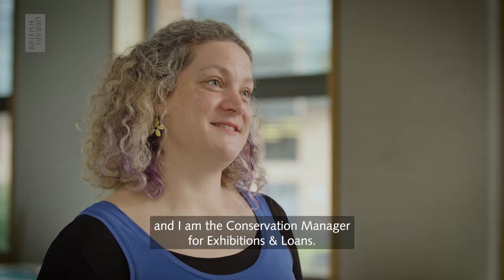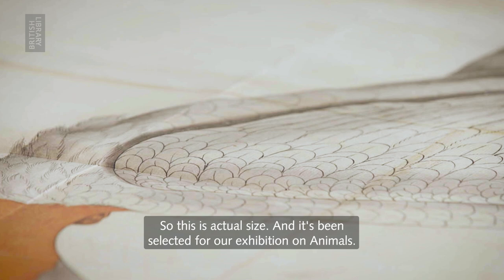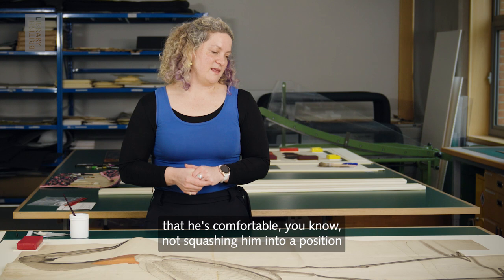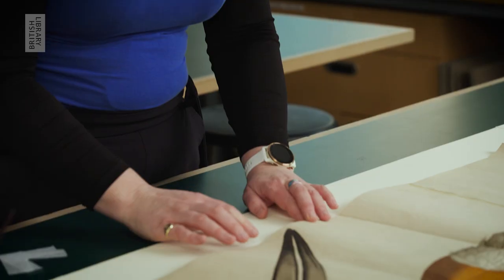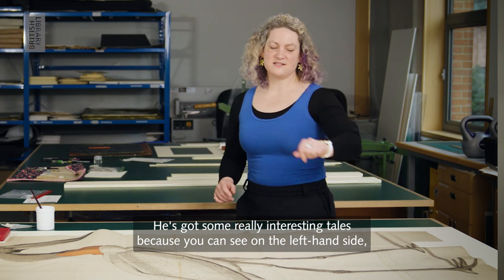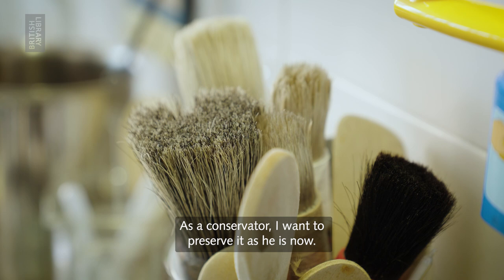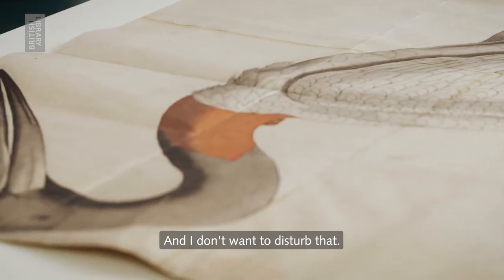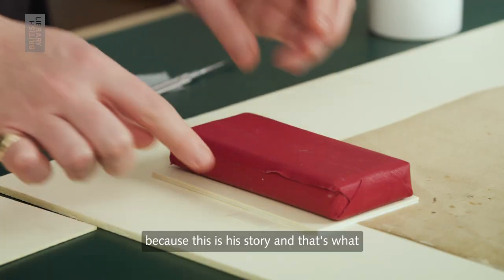The bird stored folded for 200 years | In the Conservation Studio | British Library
Stored folded for 200 years, finally able to stretch his wings – that’s got to feel good! 🦅

Watch Alexa, one of our conservators, prepare this life-size depiction of a jabiru for his time in the limelight.

See the jabiru in all his magnificence in-person at our current exhibition Animals: Art, Science and Sound